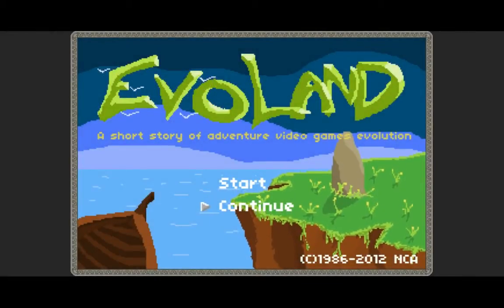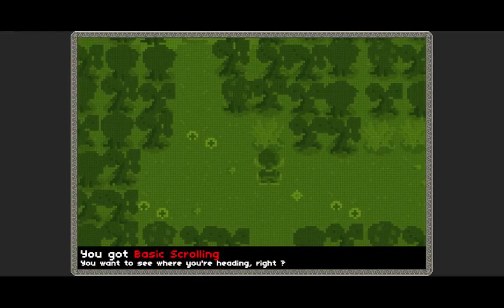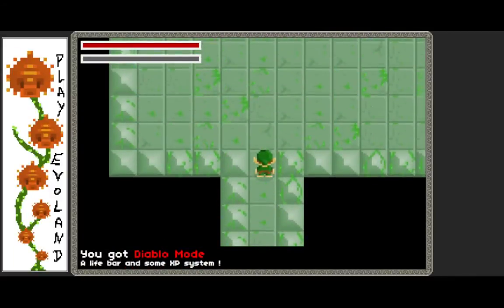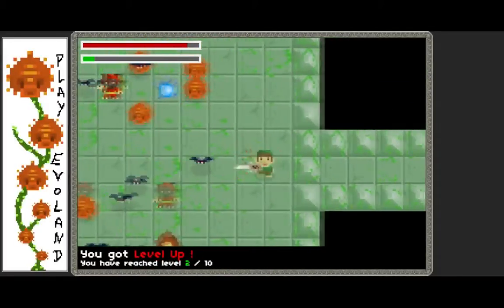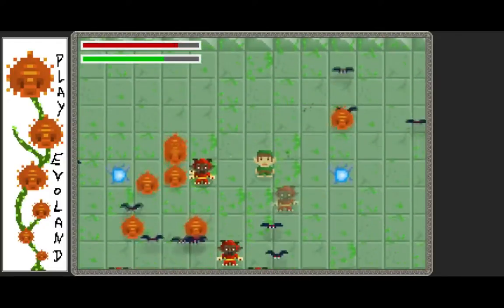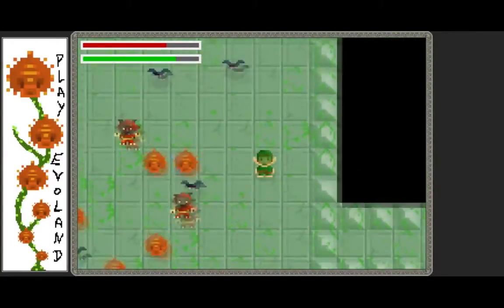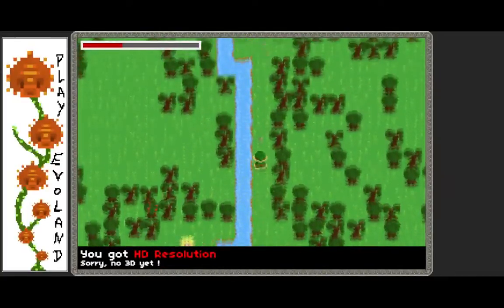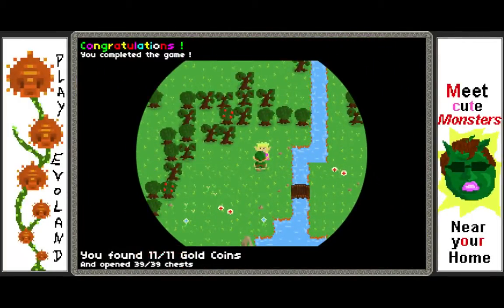Evoland Classic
We end the Let's Play where the game evolution started, with the Classic version, winner of and created in under forty-eight hours for Ludum Dare #24.